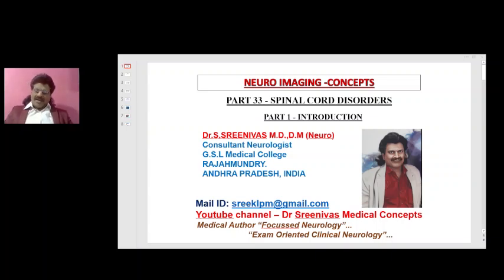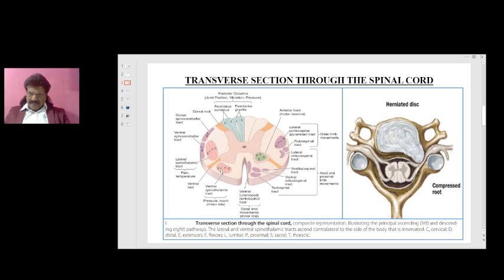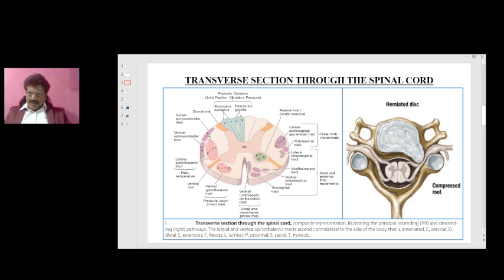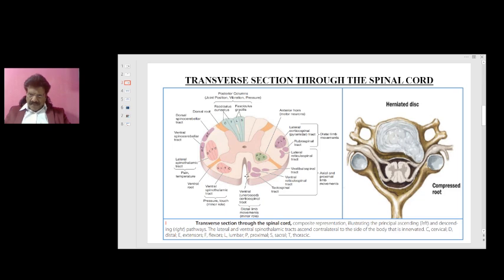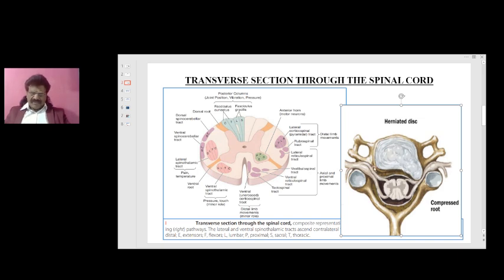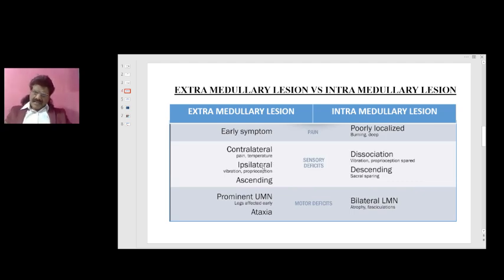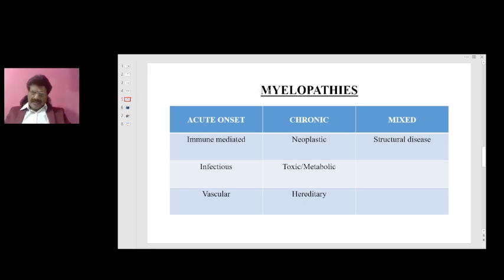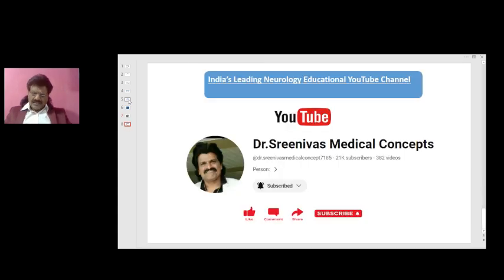NEURO IMAGING CONCEPTS PART - 33,SPINAL CORD DISORDERS,PART - 1 INTRODUCTION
SPINAL CORD DISORDERS DISCUSSED